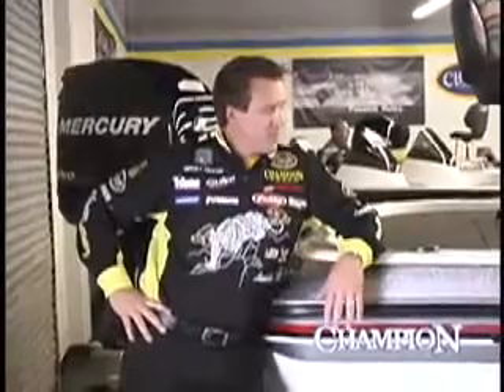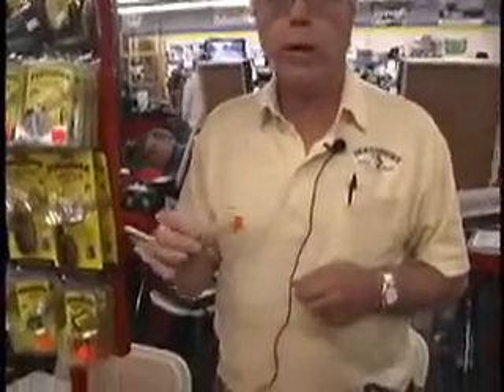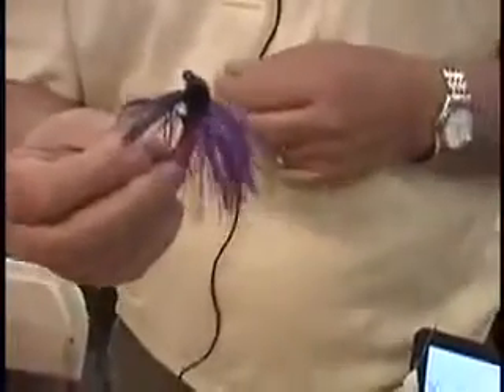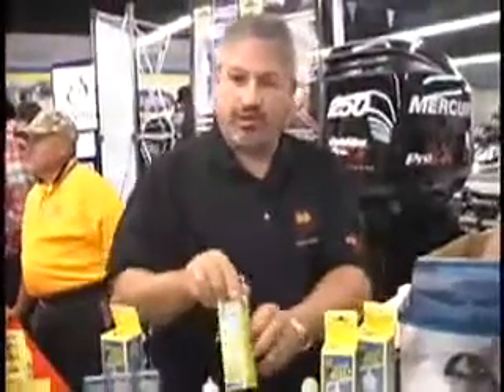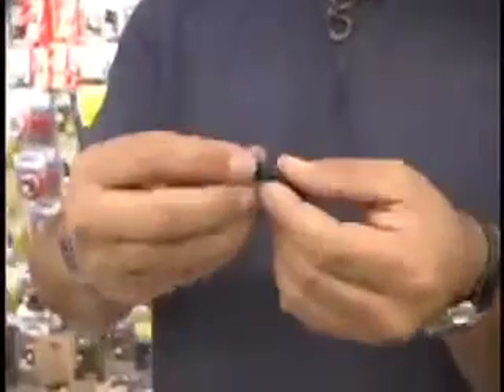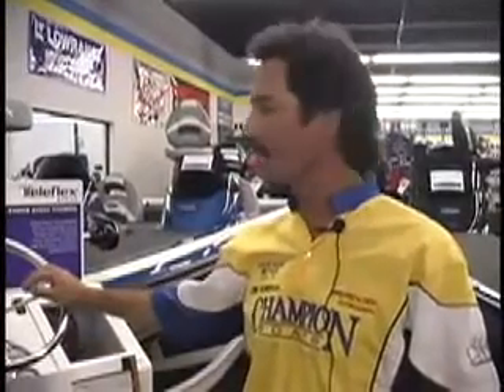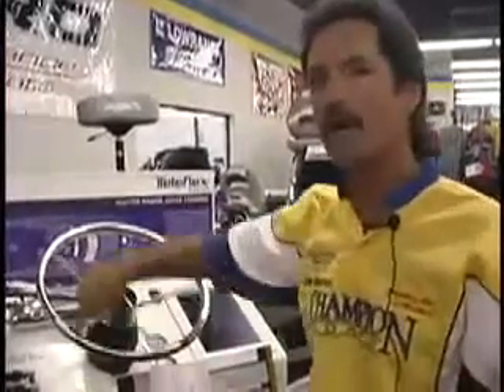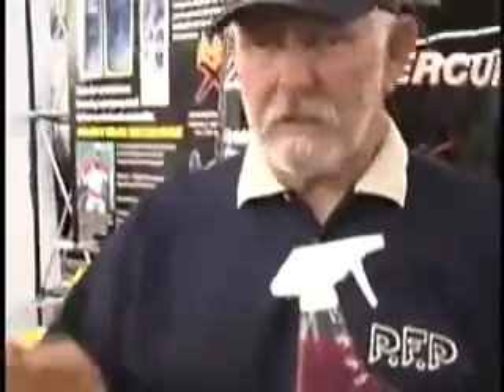21st Anglers Marine Winter Bassathon Part 2 - Pre-2011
Product Manufacturers take front and center on this program highlighting several vendors from the 21st Anglers Marine Winter Bassathon. Featured are Champion Boats, Persuader American Angling, Canyon Plastics, Sunline, Xtreme Reel+, Sawyer Cook Insurance and several more.

Our thanks to all those great folks from Anglers Marine in Anaheim and espeically Rick and Cindy Grover for being such marvelous hosts.

If you haven't made it to Bassathon yet you're missing out on a great experience. Plan for it next year.